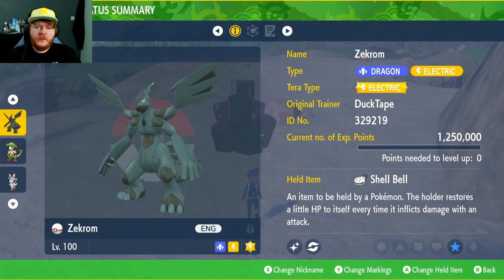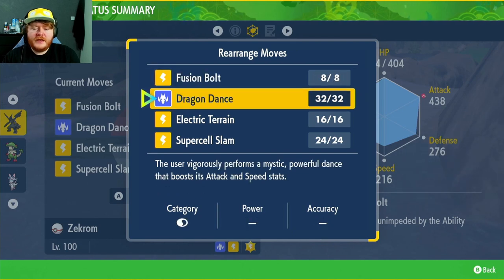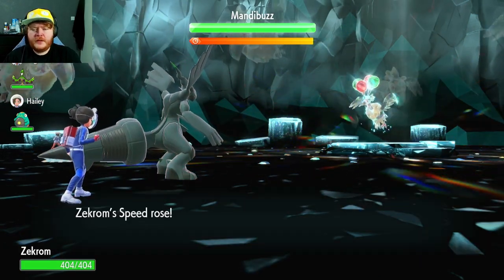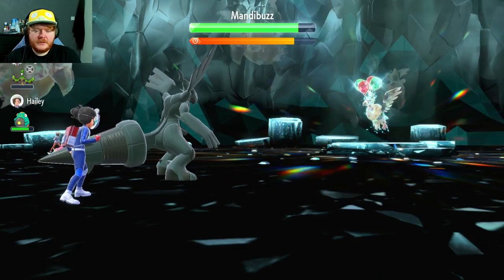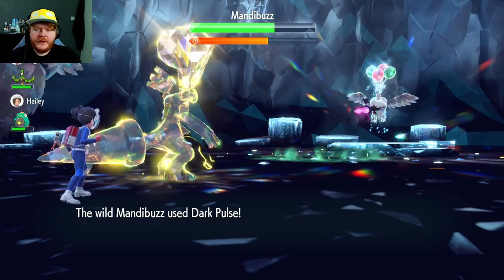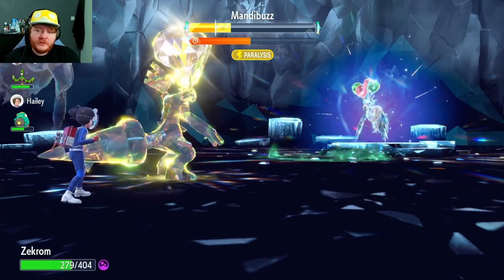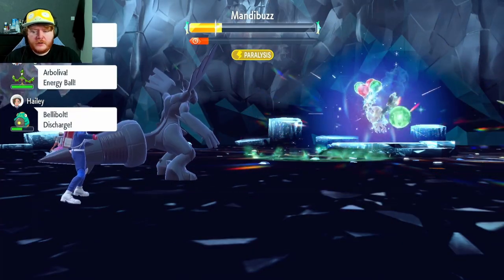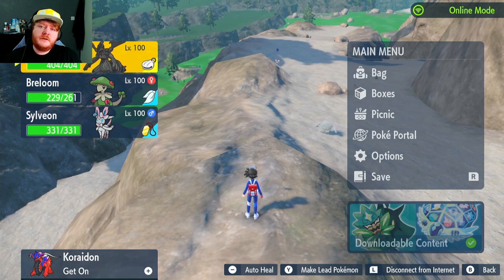BEST Zekrom Build For Raids In Pokemon Scarlet And Violet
The 3 minute build series continues Into the pokemon scarlet and violet DLC with Zekrom and I'm looking forward to making some more builds for you guys so let's hear some recommendations

In this video, I'll share the best Zekrom build for raiding in Pokemon Scarlet and Violet. This Zekrom build is powerful and efficient, making it a perfect choice for raids.

If you're looking for a powerful and efficient raid build for your team in Pokemon Scarlet and Violet, then check out this Zekrom build! This build is perfect for taking on tough raids, and it will help you reach your goals quickly and easily!

This video will be going over the best Zekrom build for in pokemon scarlet and violet for tera raids

- Zekrom
Nature - Adamant
EVs - 252 HP / 252 Atk
IVs - HP / Atk / Def / SpD / Spe
- Fusion Bolt
- Dragon Dance
- Electric Terrain
- Supercell Slam